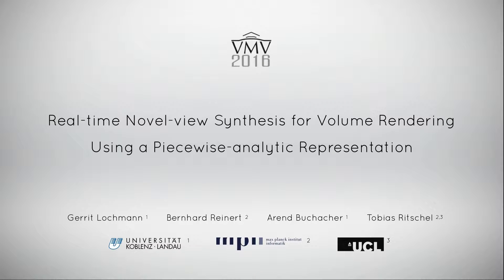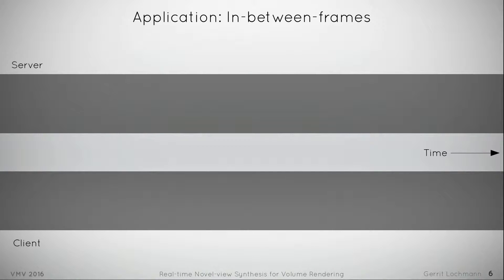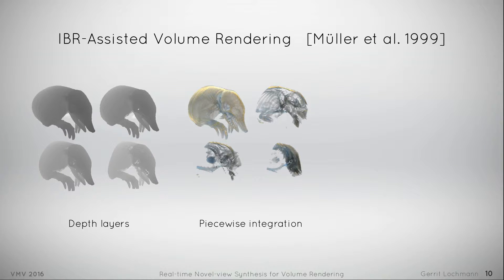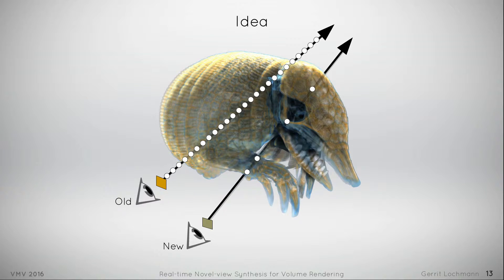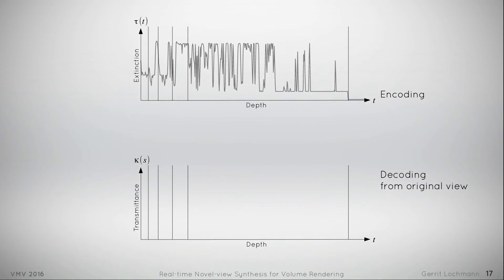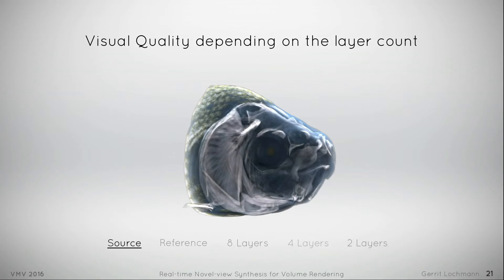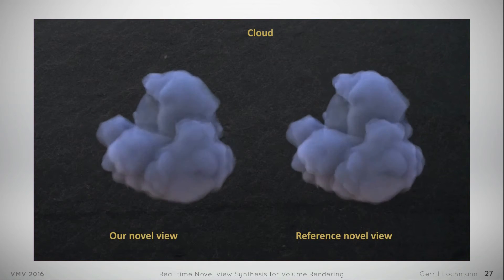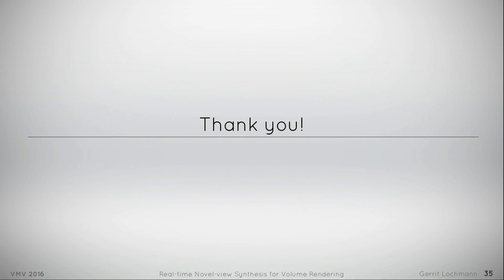Real-time Novel-view Synthesis for Volume Rendering Using a Piecewise-analytic Representation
This video shows my conference talk at VMV 2016 Only the results are shown in another video The project page providing the full paper can be found

Abstract:
Novel-view synthesis can be used to hide latency in a real-time remote rendering setup, to increase frame rate or to produce advanced visual effects such as depth-of-field or motion blur in volumes or stereo and light field imagery. Regrettably, existing real-time solutions are limited to opaque surfaces. Prior art has circumvented the challenge by making volumes opaque i. e., projecting the volume onto representative surfaces for reprojection, omitting correct volumetric effects. This paper proposes a layered image representation which is re-composed for the novel view with a special reconstruction filter. We propose a view-dependent approximation to the volume allowing to produce a typical novel view of 1024×1024 pixels in ca. 25 ms on a current GPU. At the heart of our approach is the idea to compress the complex view-dependent emission-absorption function along original view rays into a layered piecewise-analytic emission-absorption representation that can be efficiently ray-cast from a novel view. It does not assume opaque surfaces or approximate color and opacity, can be re-evaluated very efficiently, results in an image identical to the reference from the original view, has correct volumetric shading for novel views and works on a low and fixed number of layers per pixel that fits modern GPU architectures.